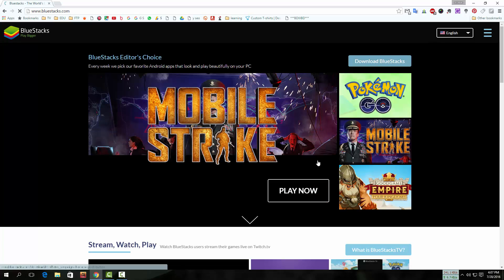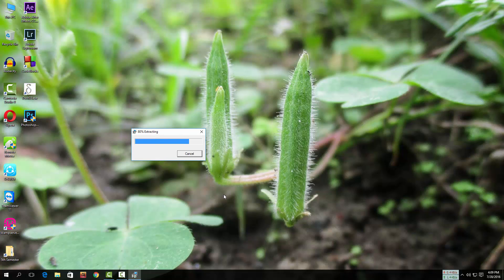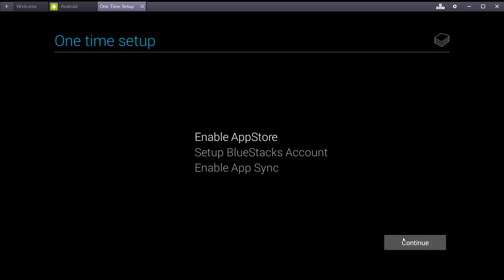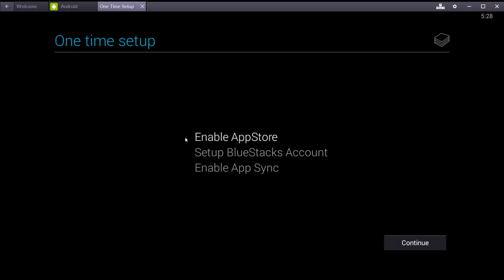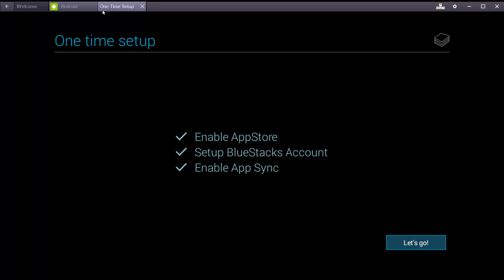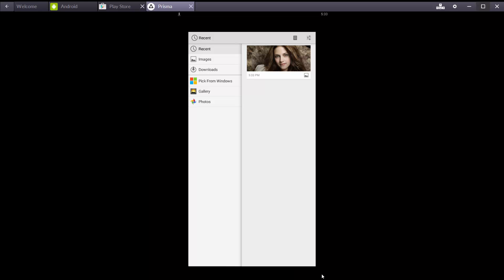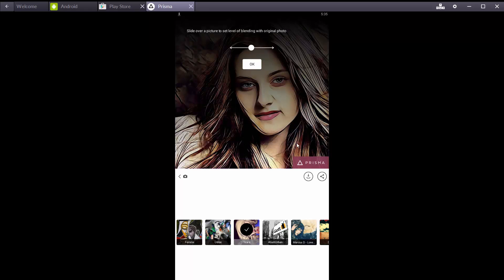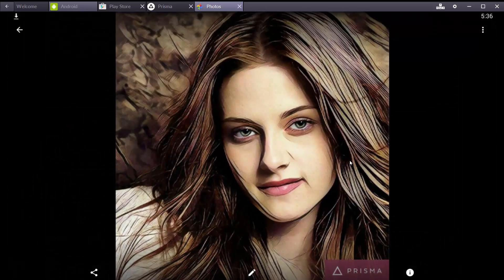How To Install Prisma On Your Windows PC or Mac || Download And Install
Download Prisma in your Windows PC /Laptop or Mac and give your Photo The PRISMA Effect. Don't know How, Then Watch this Step By Step Tutorial.
This Video Is About How To Download And Install Prisma on Your Windows or Mac. If You Don't Have a Iphone Or Android Don't Worry You Can Use Prisma Without Android.